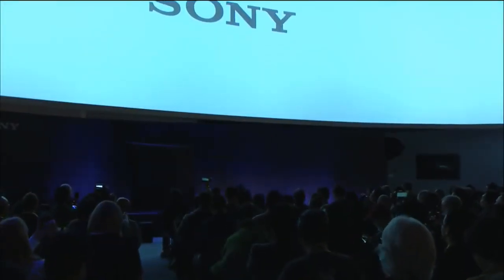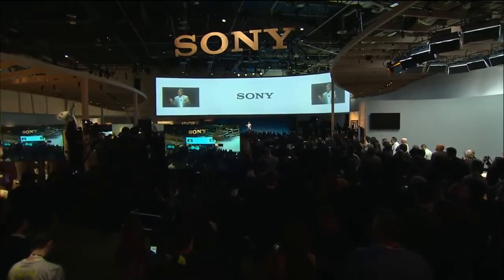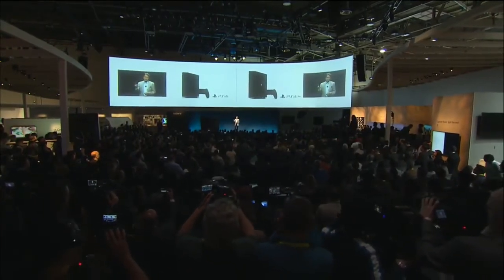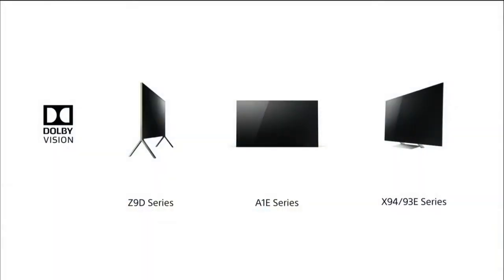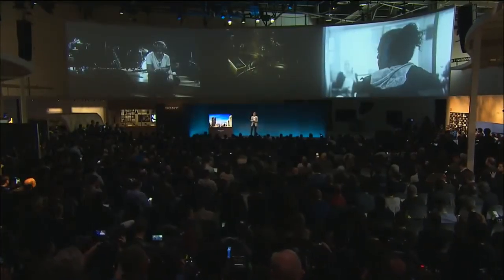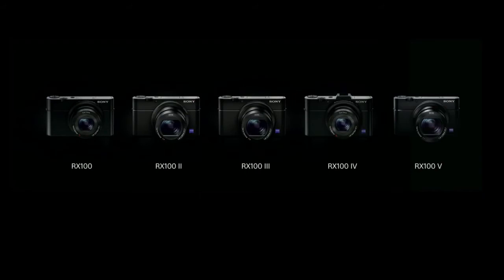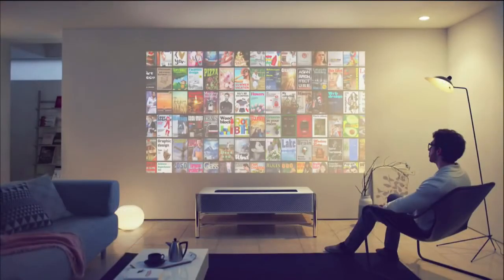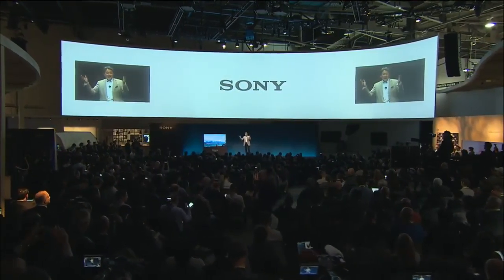[CES 2017] Full HD - Sony CEO Kazuo Hirai Enthusiastic Press Conference & Thoughts At CES 1/4/2017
Watch Sony unveil new products for 2017. After the press conference, you'll see an exclusive Q & A with Sony product experts.
Sony announced a slew of products at its CES 2017 press event.
CES 2017. Sony CES 2017. Sony revealed its XBR-A1E Bravia 4K OLED TV at CES 2017. Jan 4. 2017. innovation Sony.

Sony CES 2017 press conference. CES 2017 News & Highlights. Sony tells its CES 2017 secrets. Sony just announced a jaw-dropping OLED Bravia 4K TV with Dolby. Sony just revealed its XBR-A1E Bravia 4K OLED TV here at CES 2017. Watch Sony's CES 2017 event live stream. ces 2017 date. ces 2017 tvs, ces 2017 rumors. ces 2017 laptops. ces 2017 party list. ces 2017 monitors. samsung 2017 tv lineup. CES2017 SonyCES2017 Sony CES Sony innovation inventions Sony Unveils Latest Developments at CES. sony ces 2017. CES 2017 Las Vegas - January 5-8.